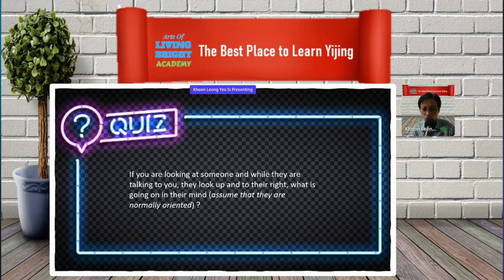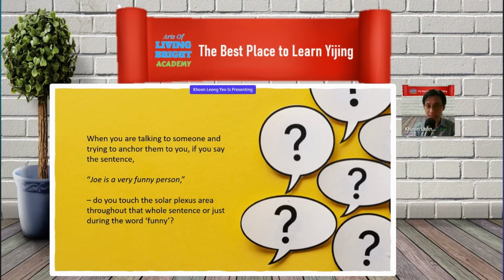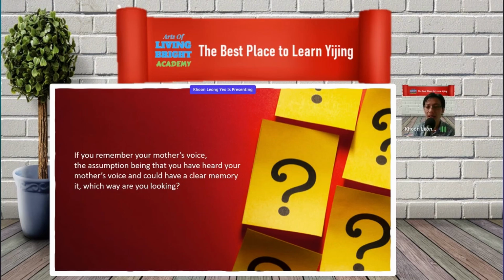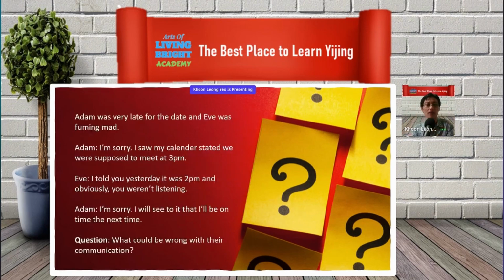UYP 2022 L3 QUIZ